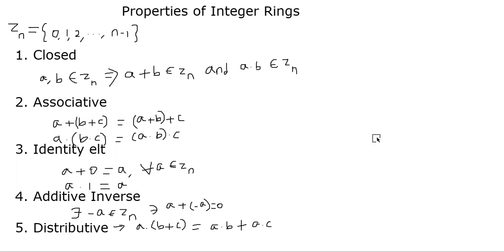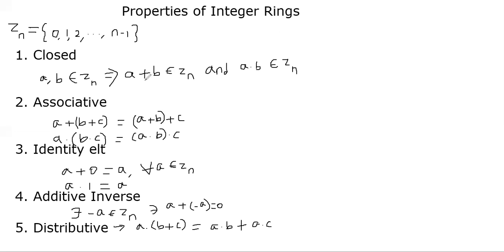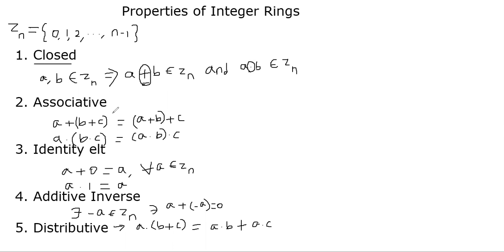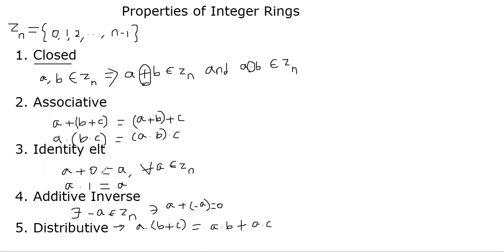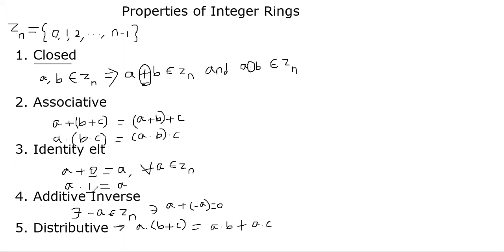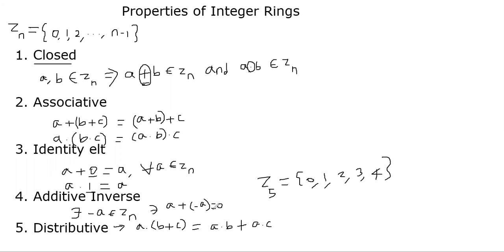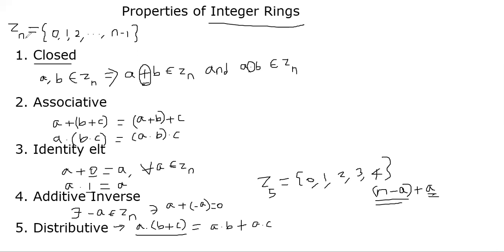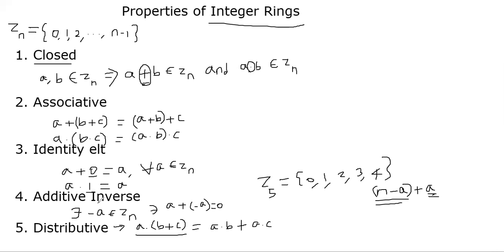Properties of Integer Rings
We summarize the list of important properties of an integer ring.